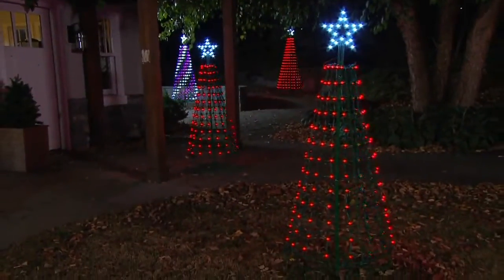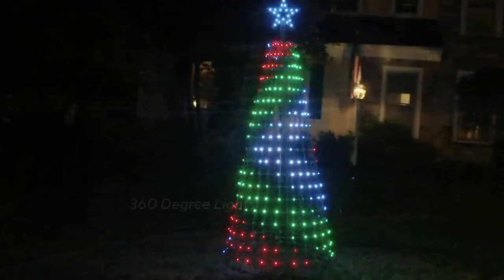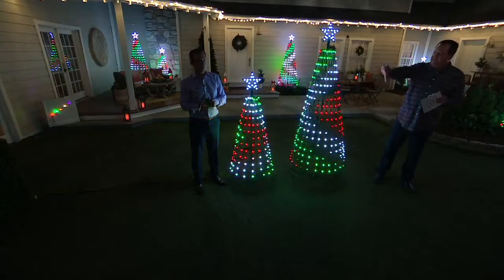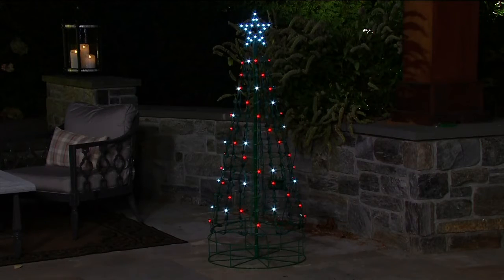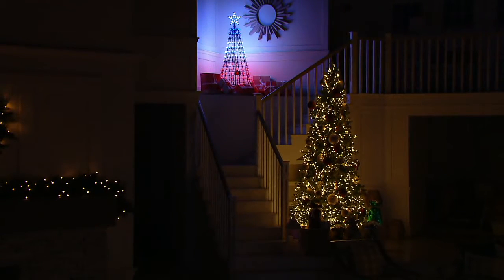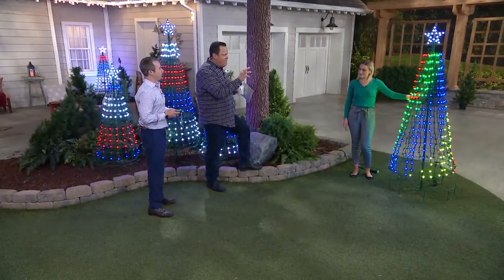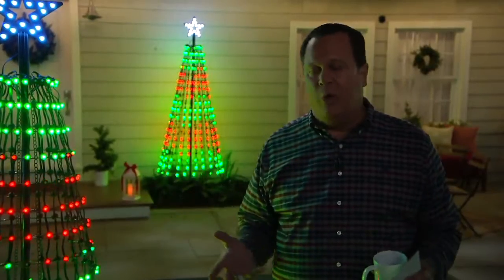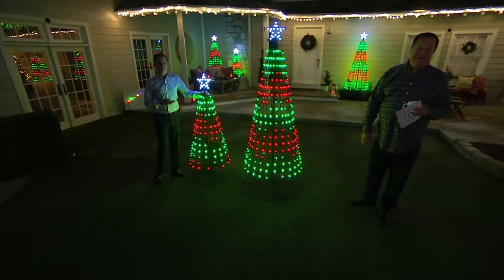Santa's Best 360 Degree LED Light Show Pixel Tree w/ Remote & Timer on QVC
Santa's Best 360 Degree LED Light Show Pixel Tree w/ Remote & Timer